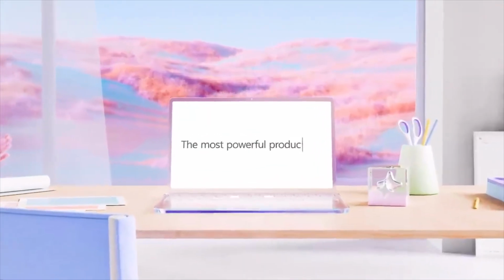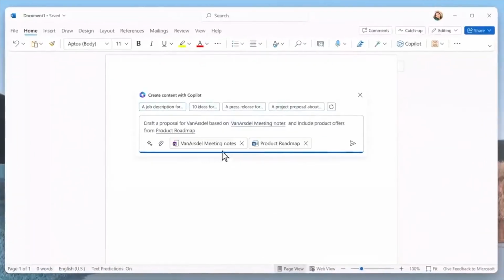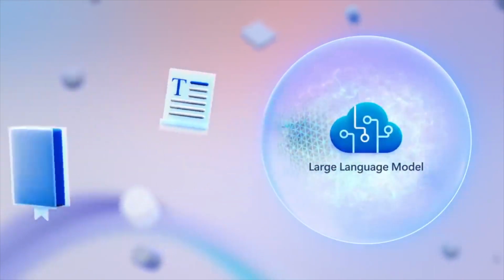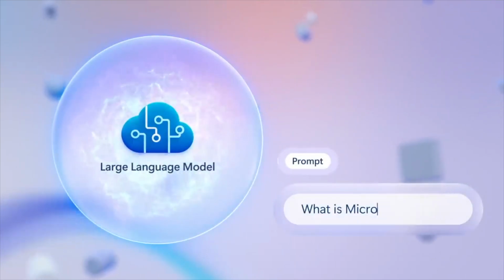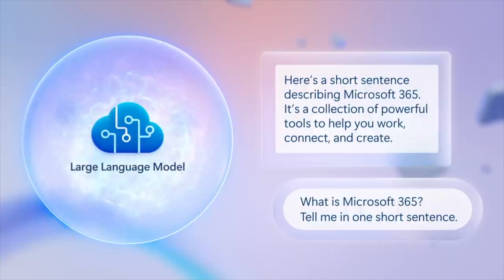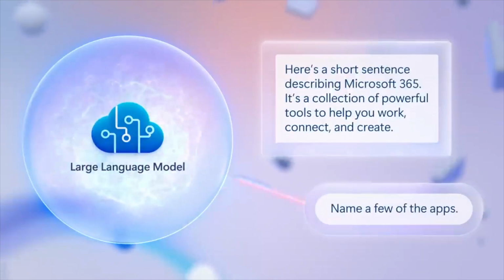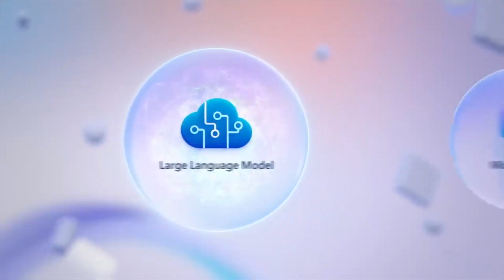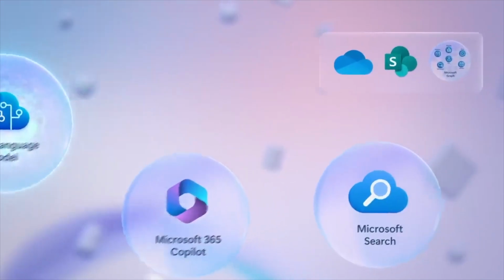How to Use Microsoft Copilot (2024)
In this video I explain how to use microsoft copilot